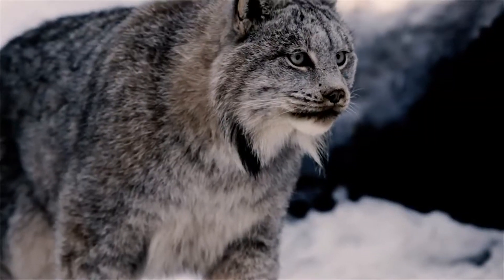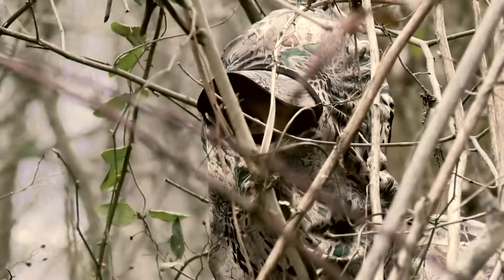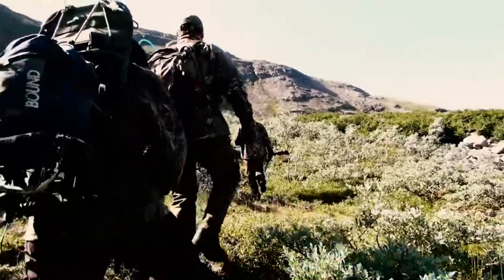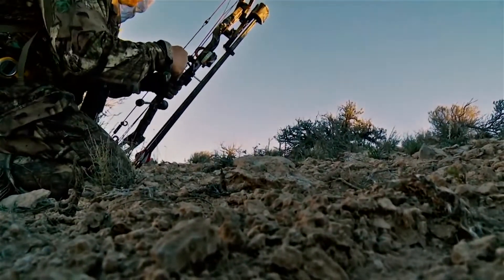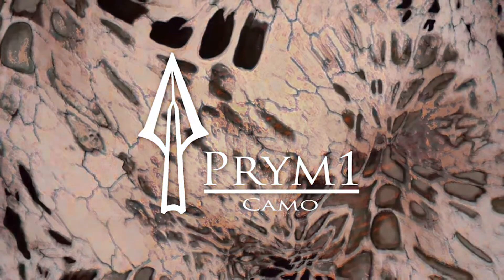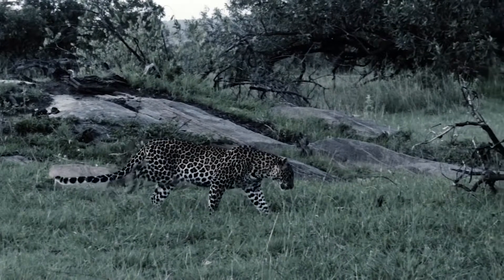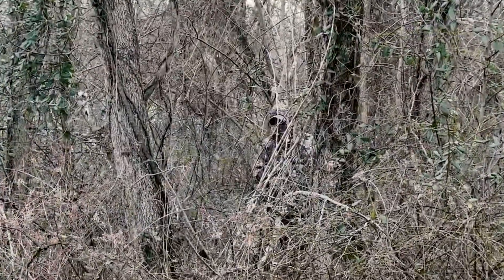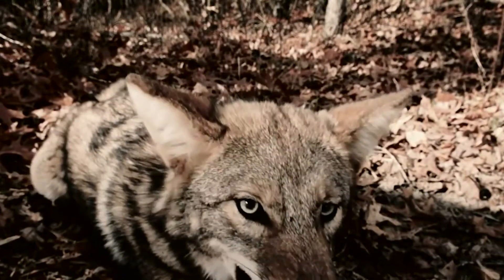Prym1 Camo Promo Why be a tree when you can be the predator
This is a promotional video for @Prym1 camo. The best camo on the market. It's also the 2018 winner & Champion of the UF Pro Camo World Cup.